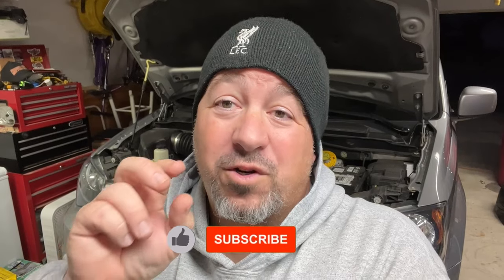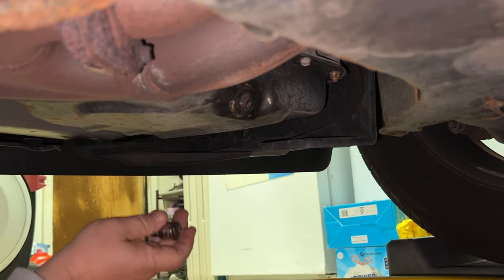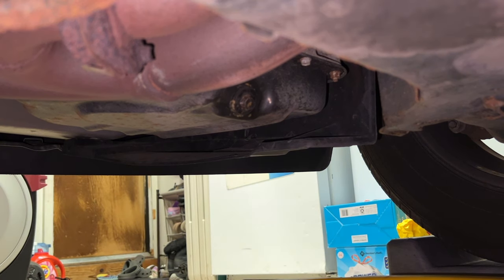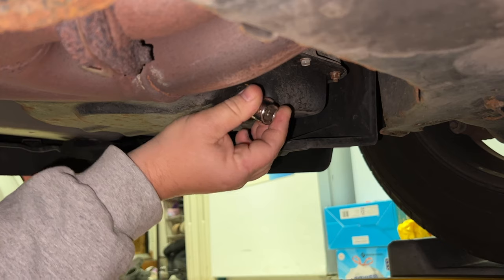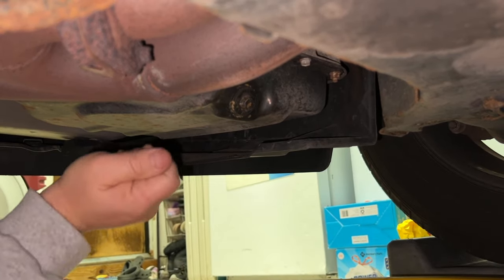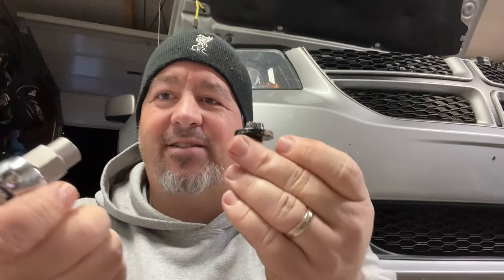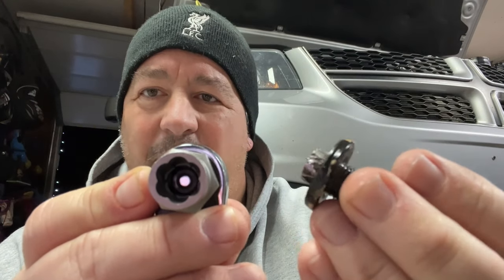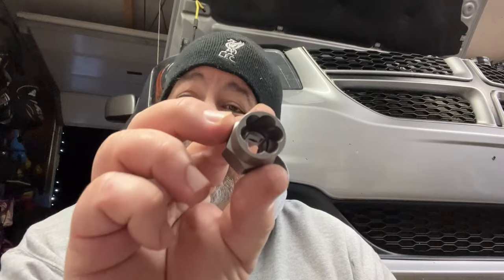ROUNDED / Stripped OIL DRAIN PLUG? How to remove a rounded drain plug with an Extractor Tool Set DIY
A rounded (stripped) Oil Drain Plug doesn't mean you go without an Oil Change.  They are quick, easy (and cheap) to get out and replace with an Extractor Tool Set (Twist Sockets)
- BOLT EXTRACTOR TOOL SET - Platinumedge Impact Bolt & Nut Remover Set,13 Pieces